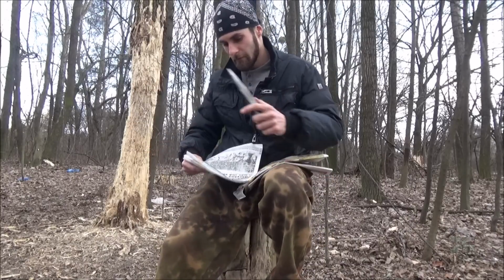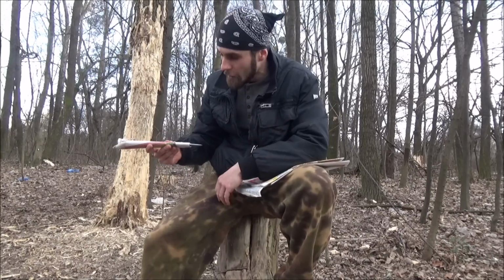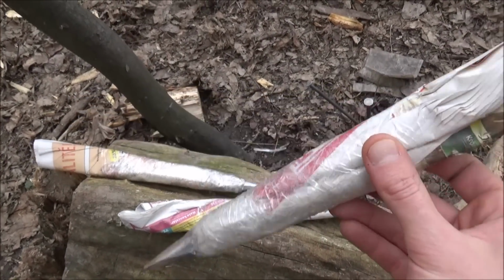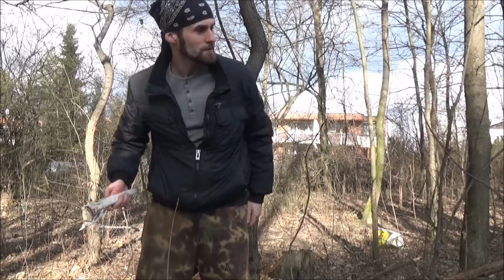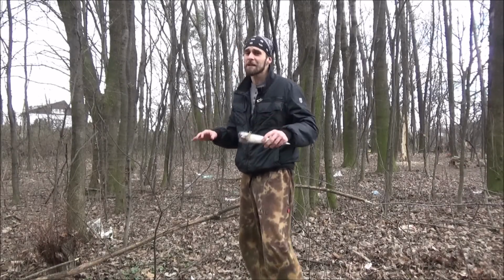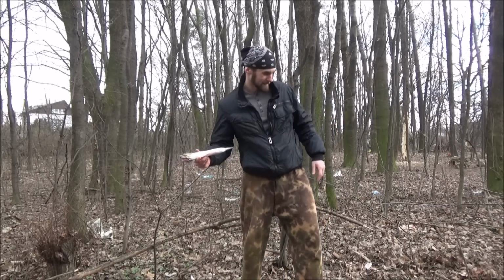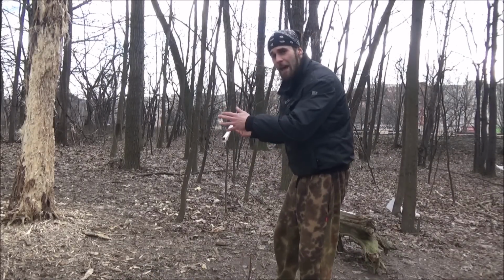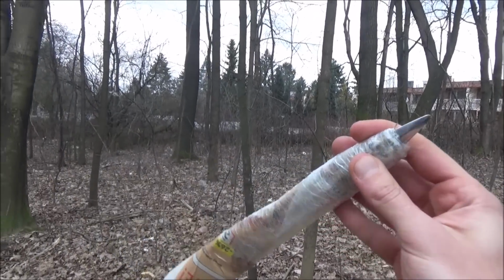EXPERIMENT: WEAPONIZED NEWSPAPER? (Crazy Results)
Hey Guys,
Today we are going to try one Experiment Together! What can happens if we try to Weaponized Newspaper? There is Only one way to find out ,) Enjoy

Big Shut out to Anang for showing me this awesome modification! Check his facebook for more crazy stuff like this

Behind The Story:
I was totally out of Ideas today and i though i will not make any video today but then i spot on Facebook video from my Friend Anang and i wanted to try it right away! It was really honestly sooo much fun and i had no problem make or even edit this video :) Really fantastic day after all! Hope you will guys like it and dont try this at home ,)) hehe